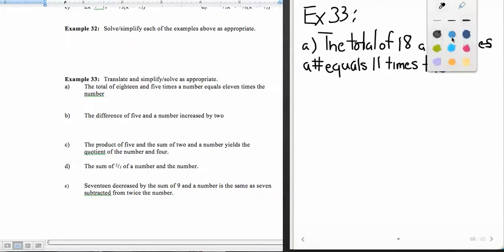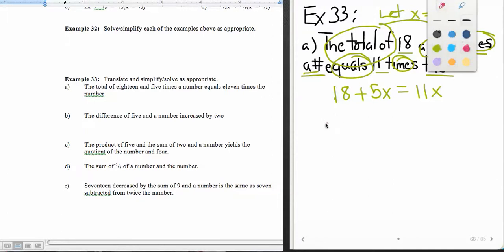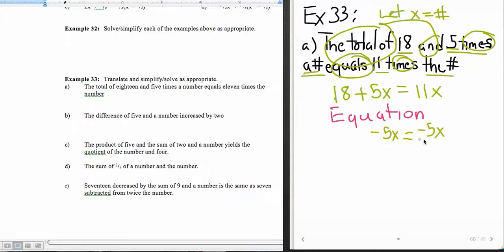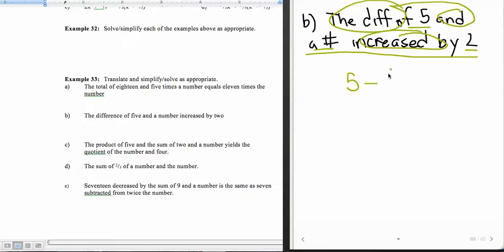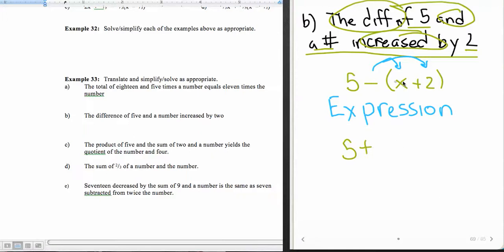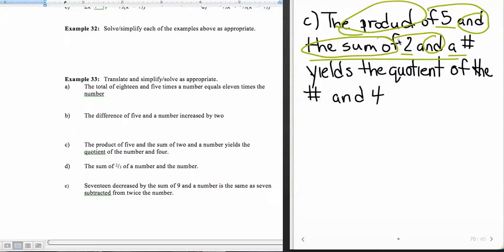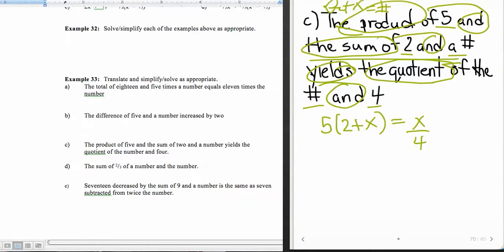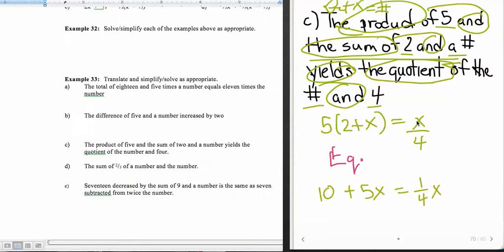§4.5 Con'd Translations